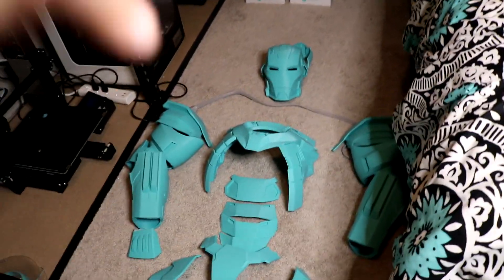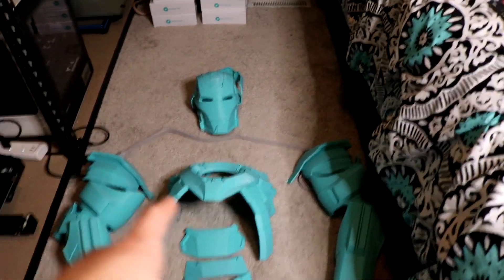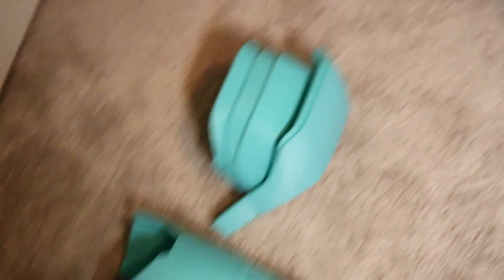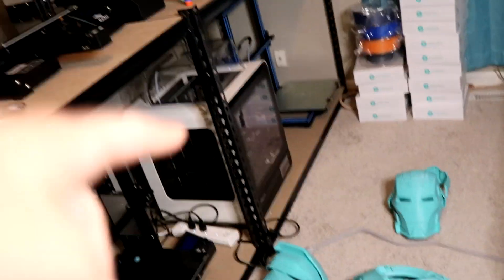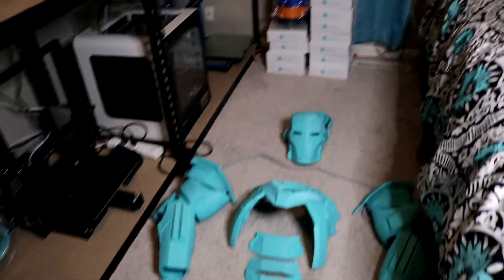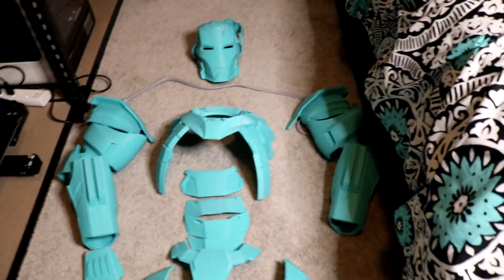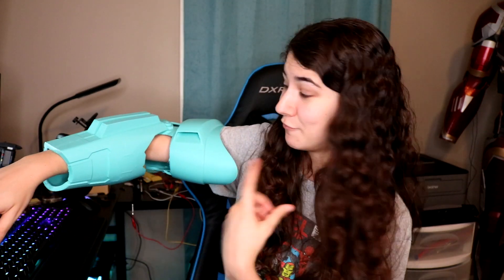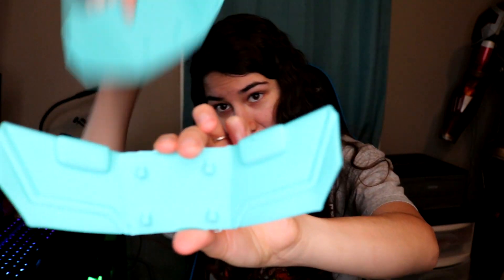Project Heartbreaker - Part 1 | Printing the Upper Body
Started cranking away at the upper half of the suit!  Looking forward to tackling the legs and the back next.  If you're interested in the STL files or the filament I used, check out the links below to Do3D and Polymaker below!

Modeling Softwares: Solidworks and Fusion 360
Printers: Creality CR-10’s